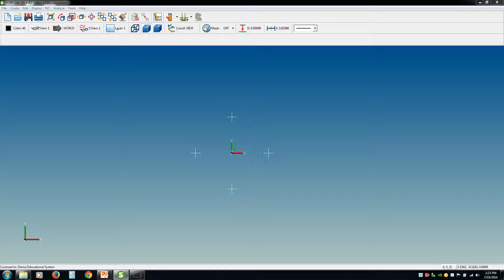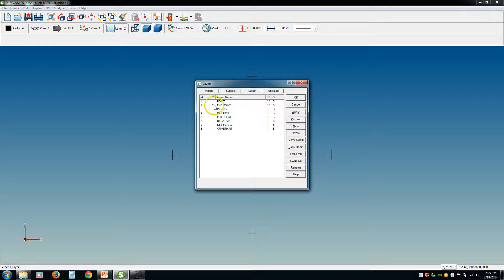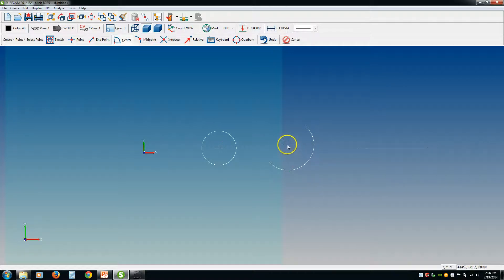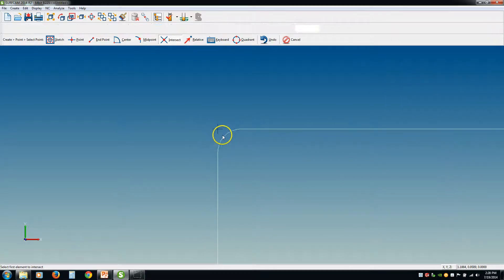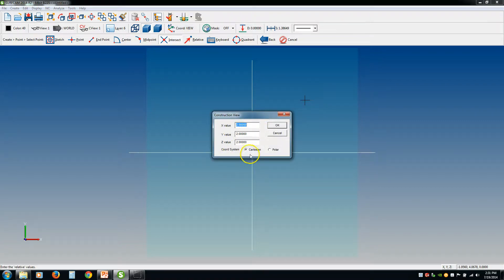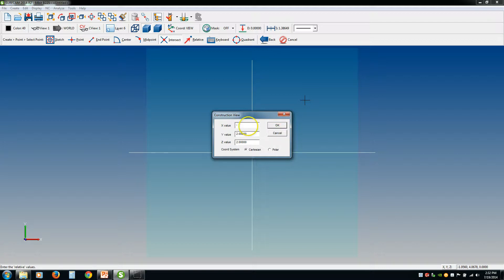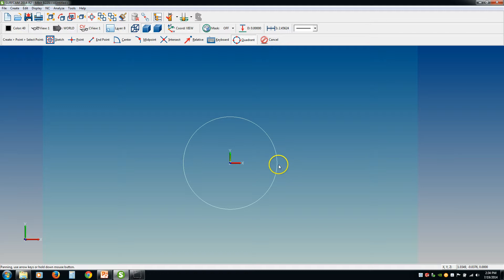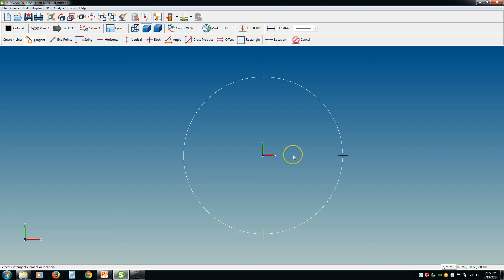Surfcam MASTERY Creating Points in 2D Like a PRO!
Learn how to create points in Surfcam for 2D designs in this simple tutorial video. Perfect for beginners looking to master this essential skill!

Join the Machining Crew!
Sign up at MachiningTutorials.com for free tips, exclusive content, and updates.

Let’s machine the future together.